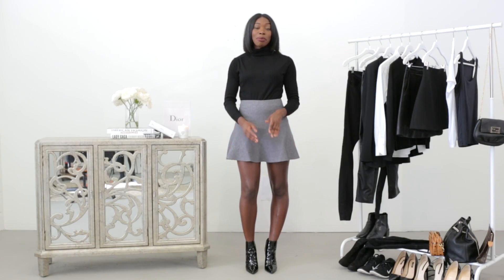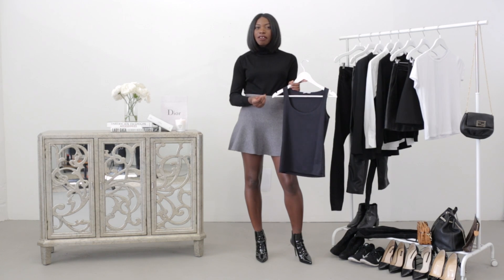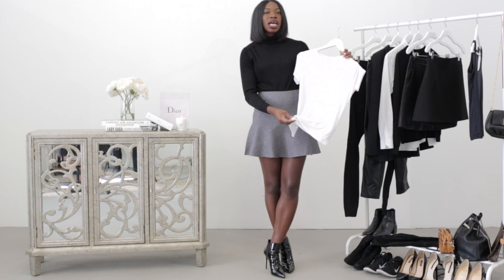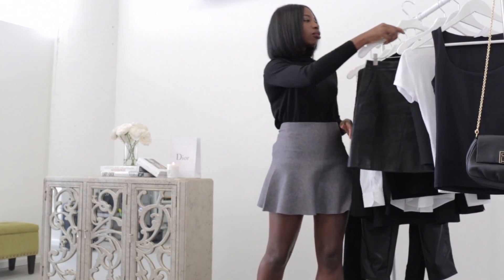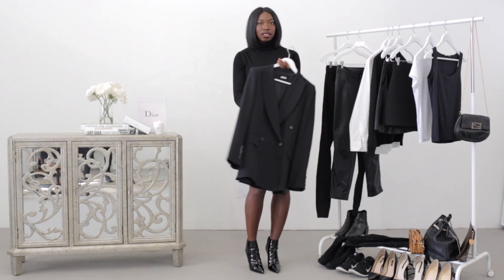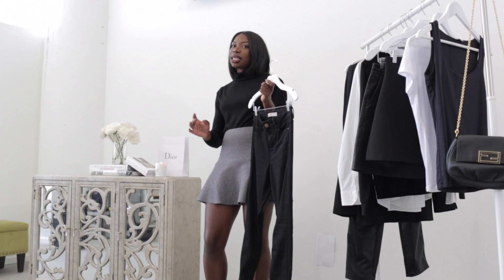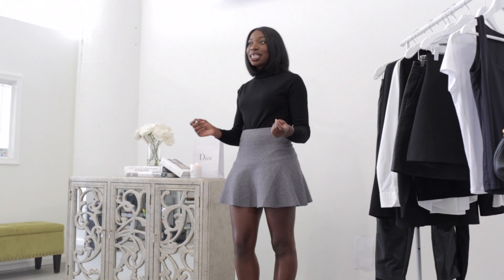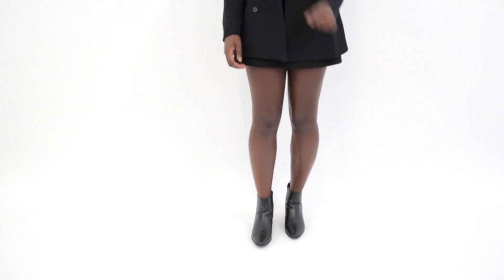How to Build a Wardrobe Starting with the Basics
Hi Everyone! Welcome to the 1st episode of my wardrobe building series. Today we are going to start with the basics, which are the foundation of your wardrobe.

This series will teach you some of the things I've learned personally as a personal style blogger and professionally as a fashion buyer to help you build the modern, chic, smart, wearable wardrobe of your dreams!

My Newsletter for shopping tips, based on this week’s episode, sent straight to your inbox